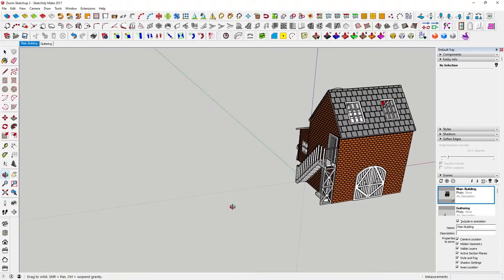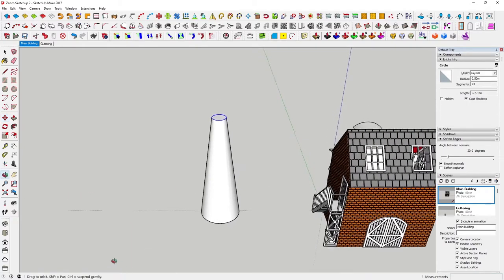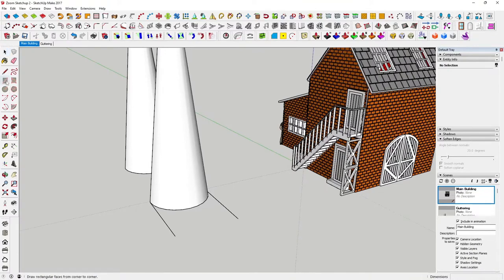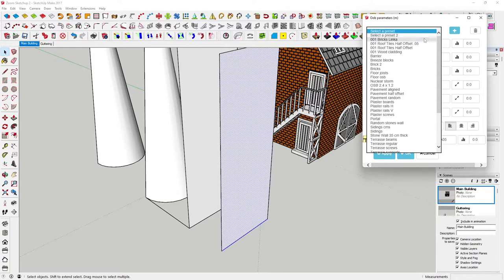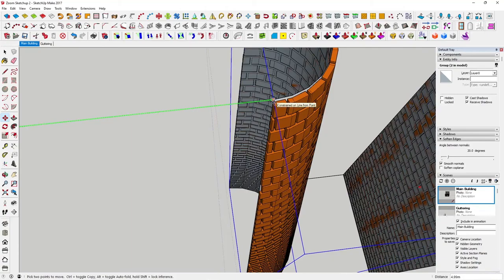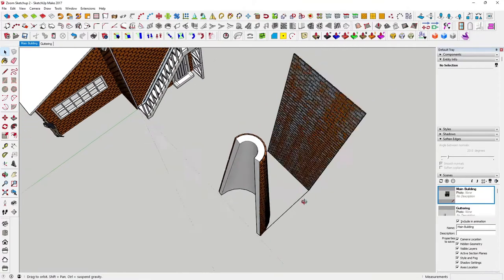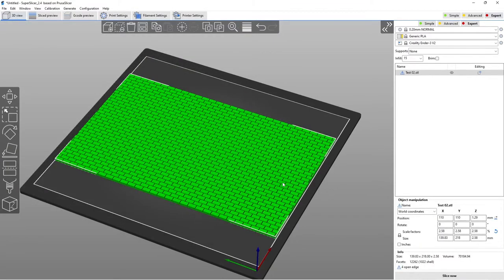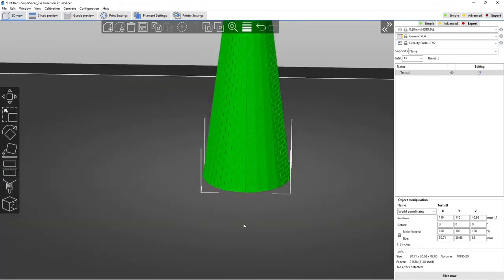SU15 Model Railway Building Sketchup For 3d Printing Part 17 Making A Round Tapered Brick Chimney Oo